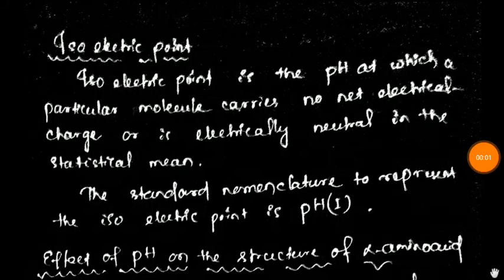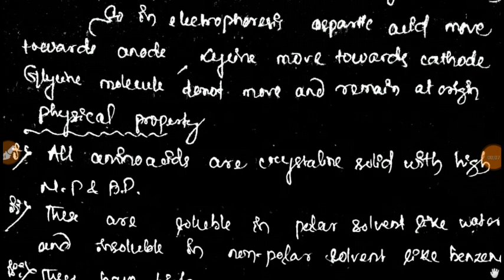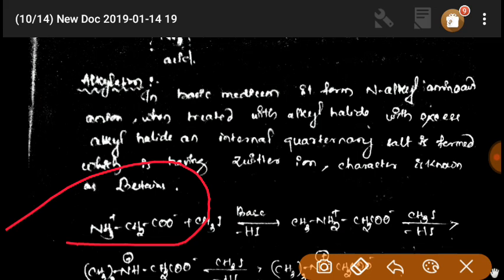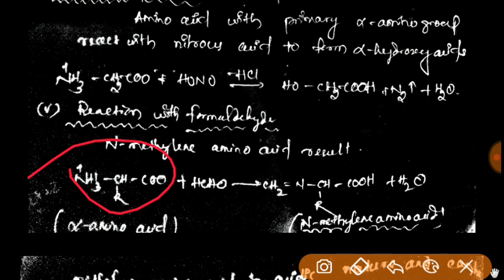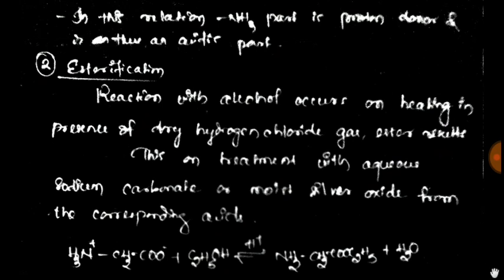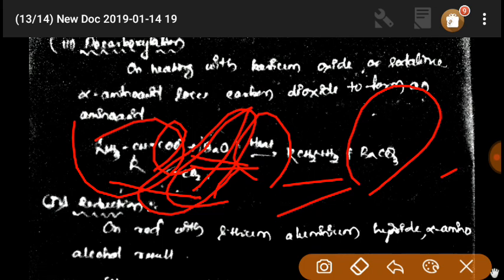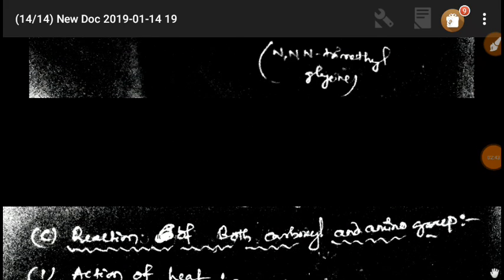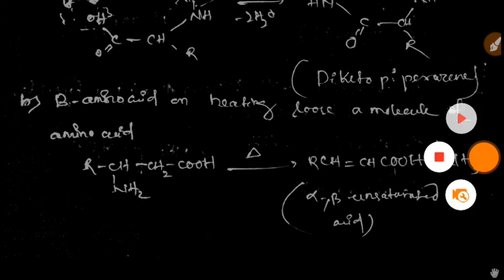Aminoacid--3(isoelectric point, physical properties, reactions)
hi
friends if u are new and want to know about aminoacid full then go to my other aminoacid videos (1,2 ) have a good day. God bless All.